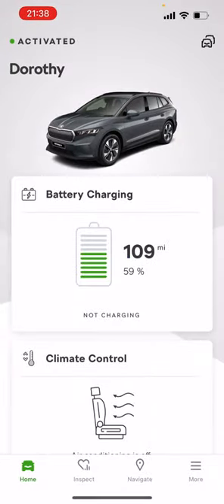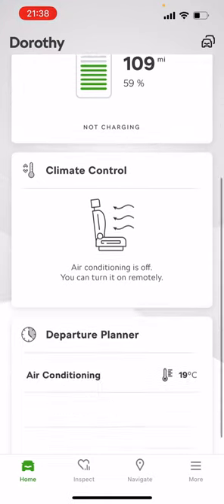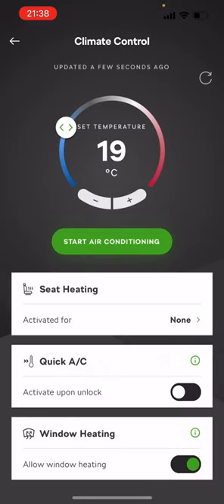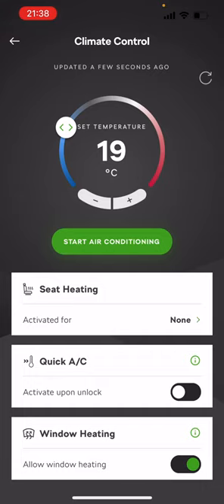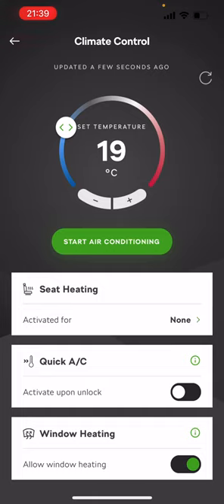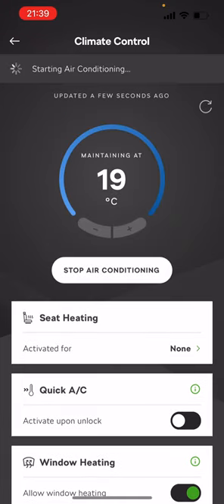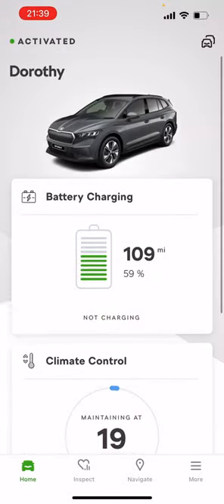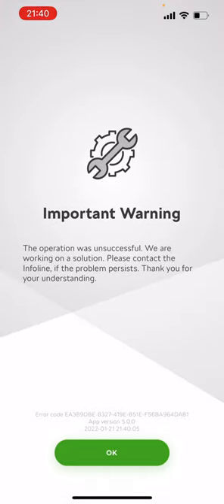How to remotely heat/cool the Škoda Enyaq via the mobile app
This video shows how to remotely heat your Škoda Enyaq via the iOS mobile app. I imagine the Android version will be fairly similar.